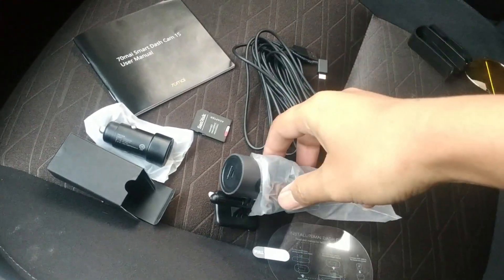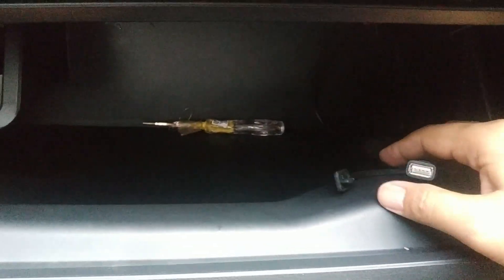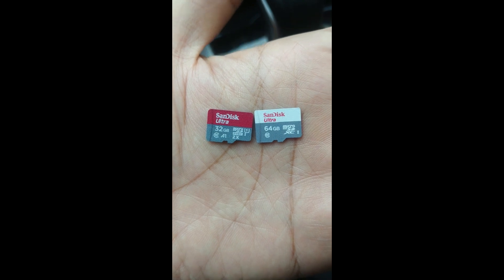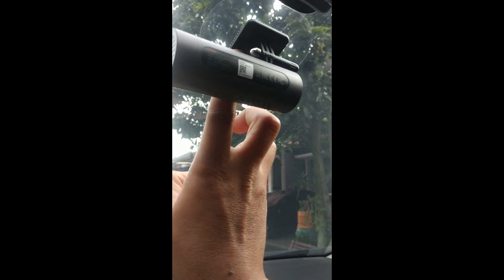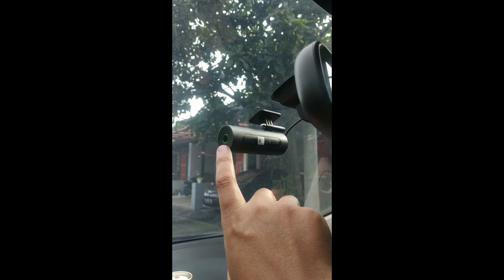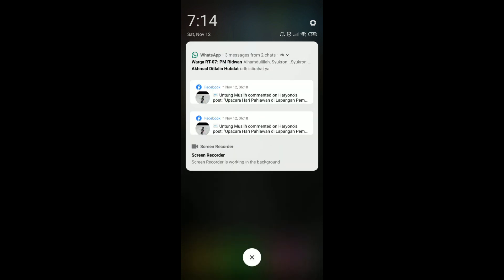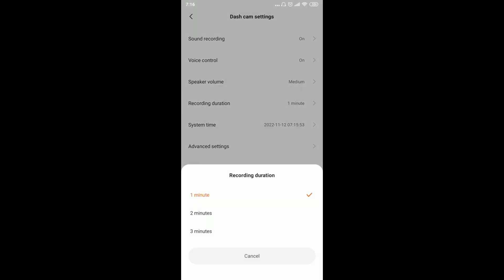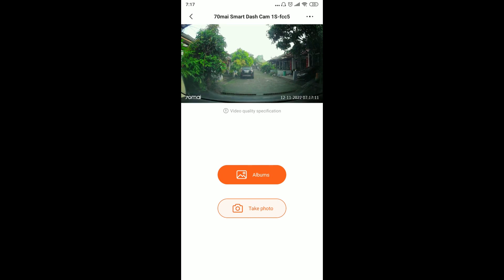Cara mudah pasang sendiri Dashcam 70mai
Tonton dulu sebelum beli Smart Dashcam 70mai
Indahnya berbagi.